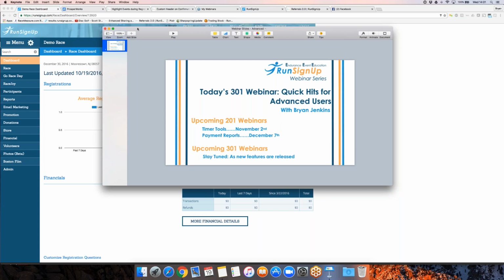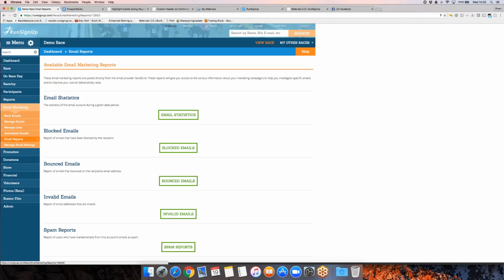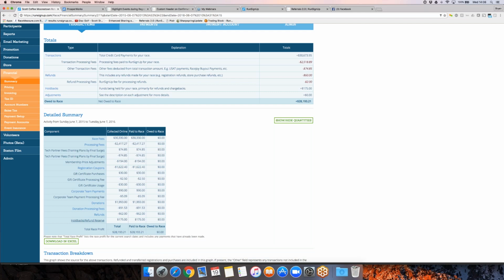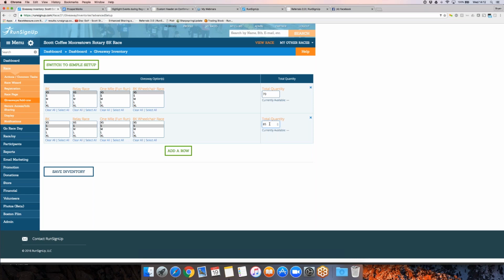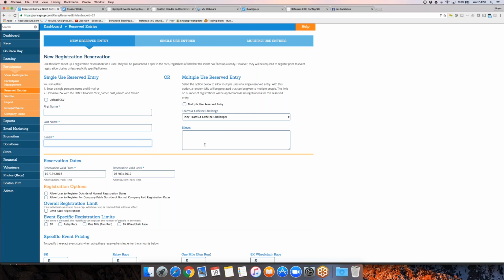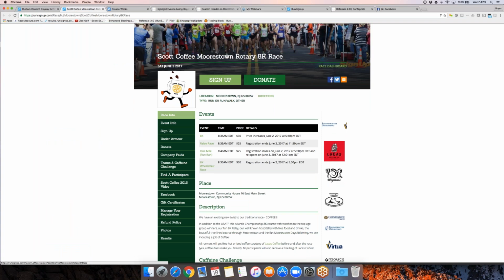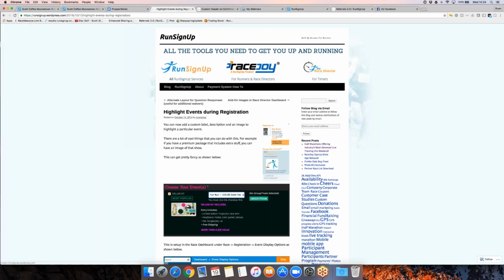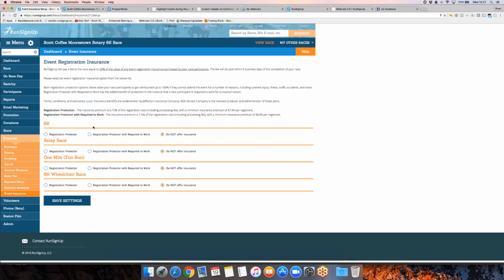Feature Highlight Webinar - Quick Hits for the Advanced User (Version 2016)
RunSignUp Sales Lead Bryan Jenkins takes customers through the some of the most missed and under-utilized features!

300 Mill St., Suite 200